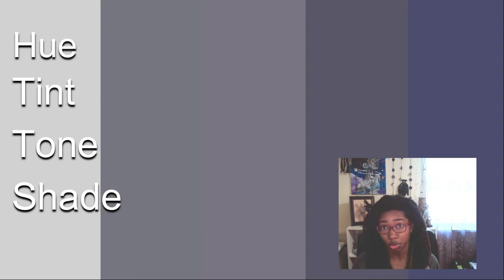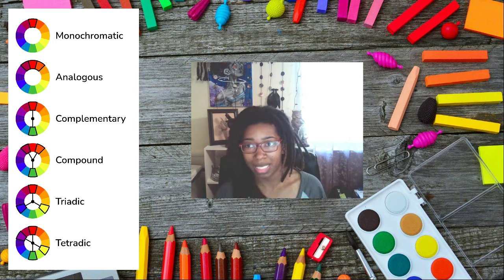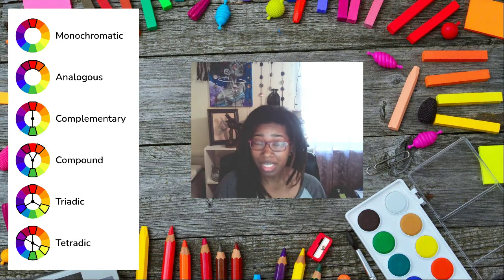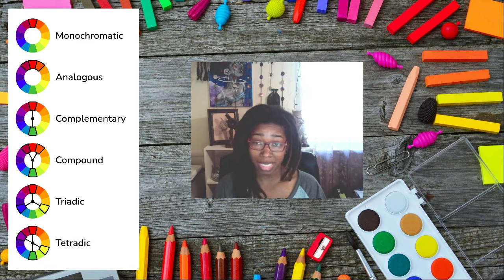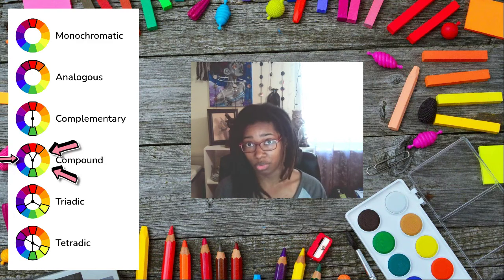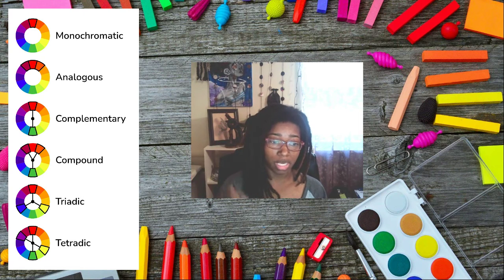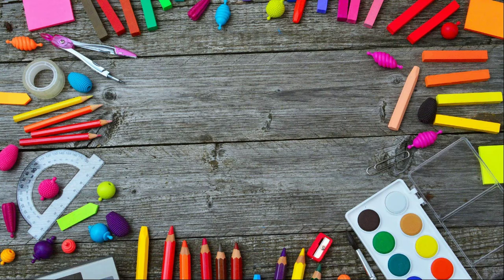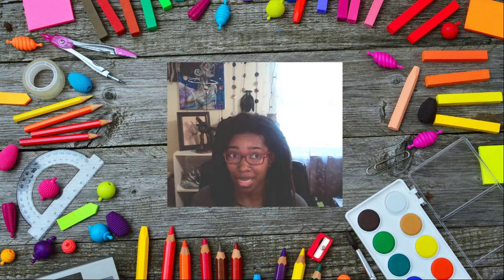Consider the Basics - Consider the Palette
in today's video, we explore color relationships to help you choose a scheme for your characters